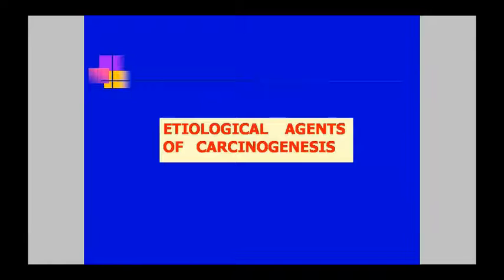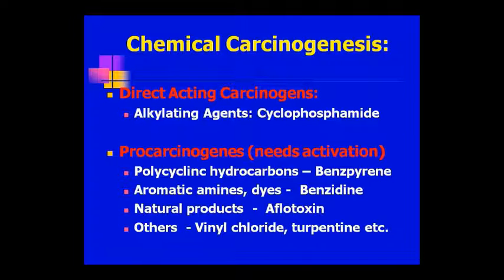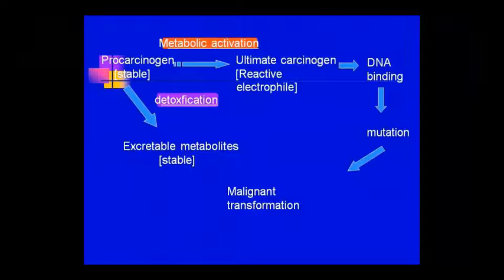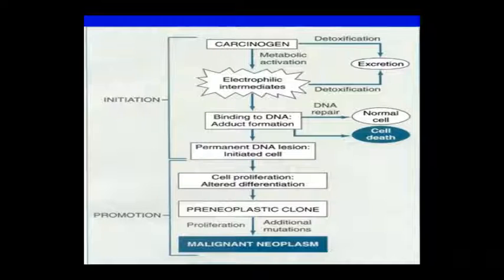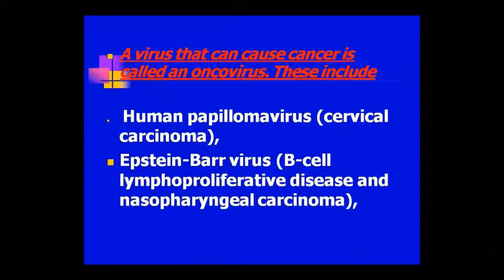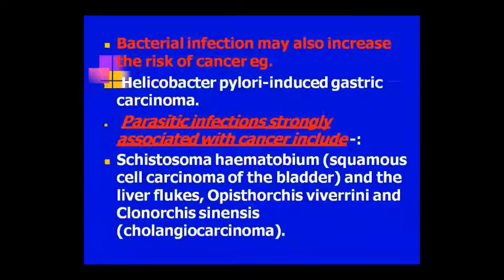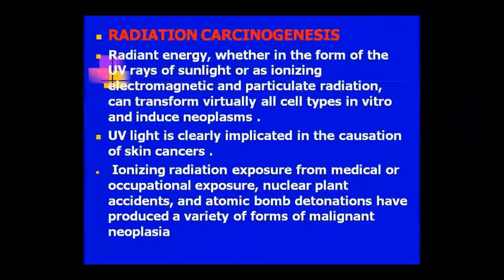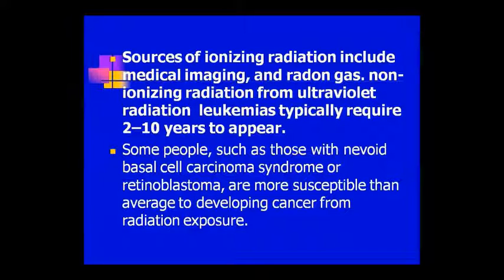Dr. Pushpa Sharma Topic:- Patho- Etiology 08/10/20